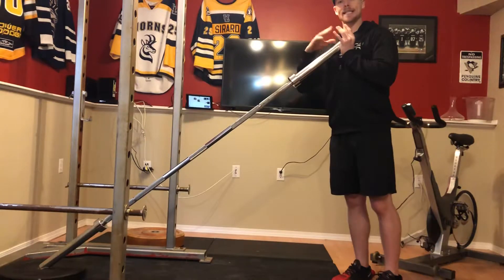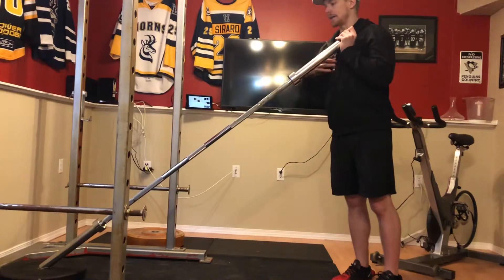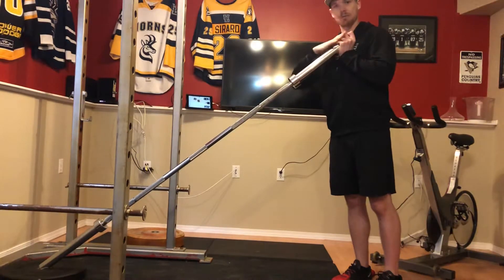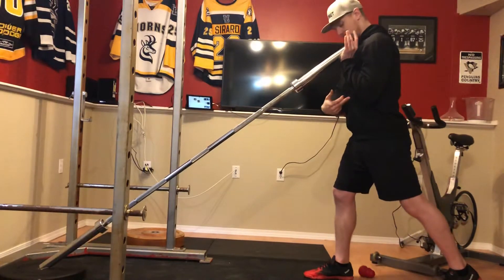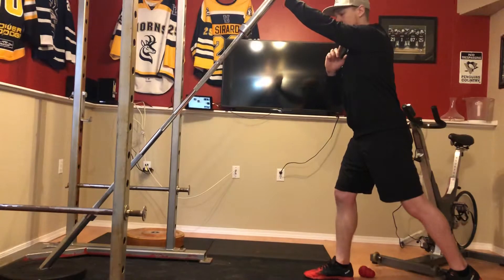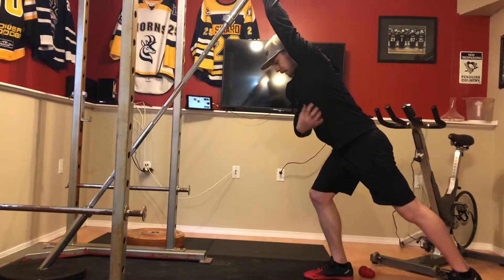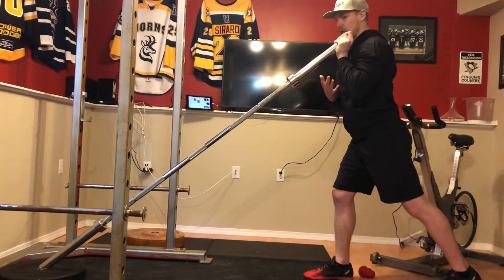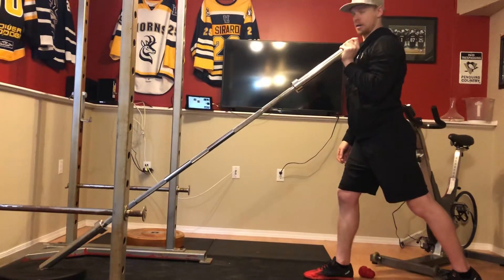Single Arm Landmine Press